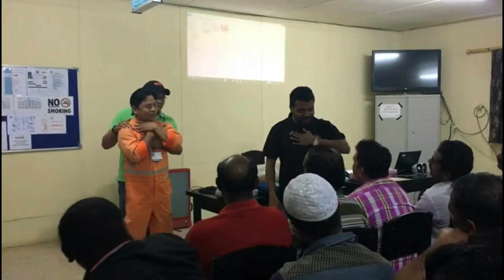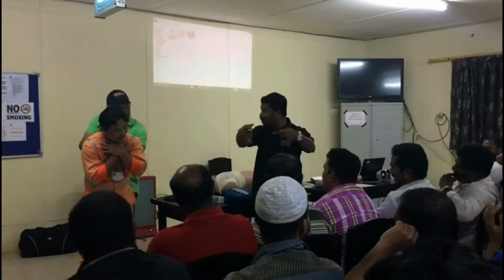first aid and fire evacuation seminar conducted by DISS on Al Khor Milaha